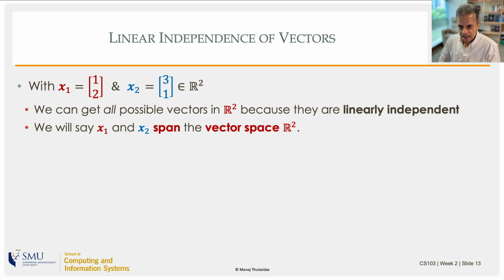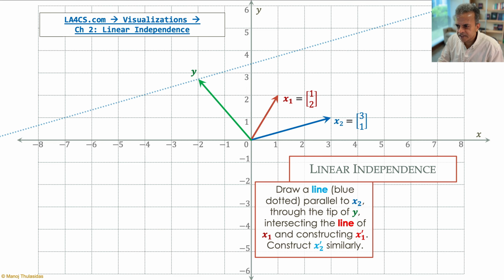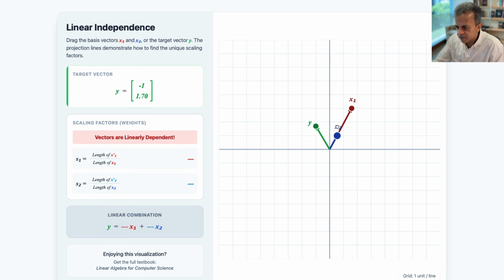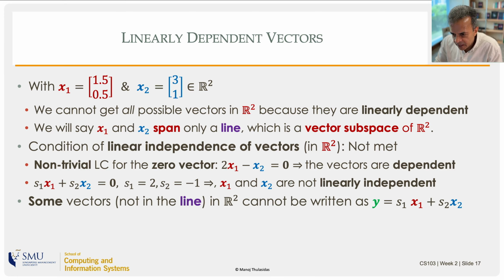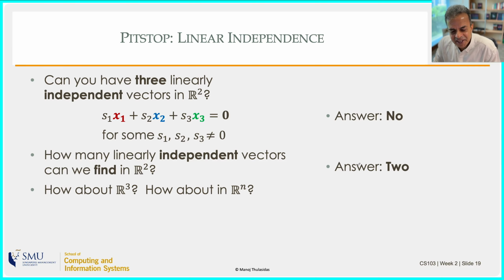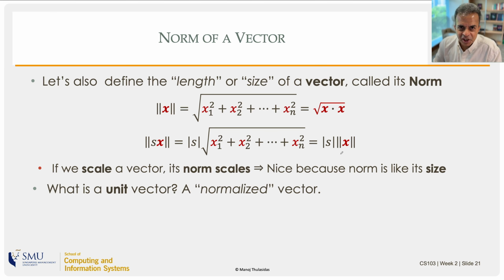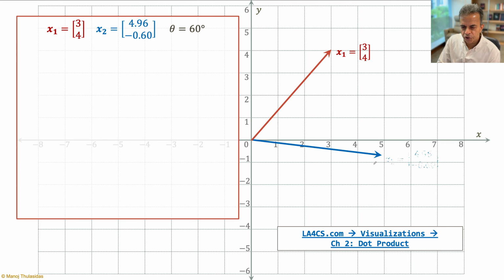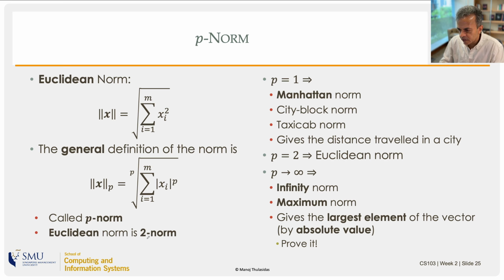Advanced Vector Concepts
*Chapter 2, Video 2: Linear Combinations, Independence, and the Dot Product*
What happens when we combine vector addition and scalar multiplication? We get linear combinations, commonly known in machine learning as weighted sums. We explore how these combinations lead to the crucial concept of linear independence. We then introduce the dot product, the fundamental form of vector-vector multiplication.

* Linear combinations and constructing new vectors.
* Linear independence vs. data redundancy.
* The Dot Product and calculating vector norms (magnitudes).

contains the *CS Connection:* Multiply-Accumulate (MAC) operations in AI hardware and using Cosine Similarity for Natural Language Processing (NLP).